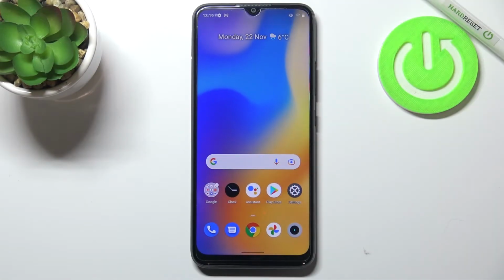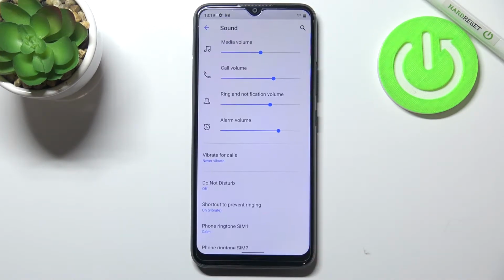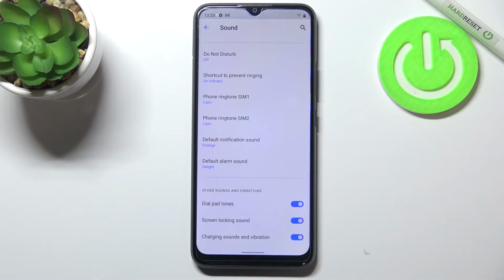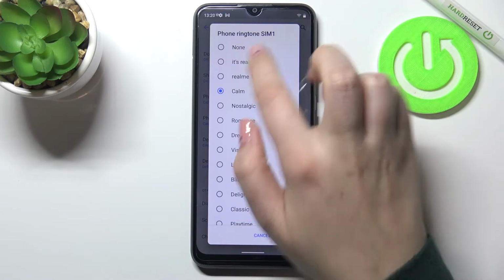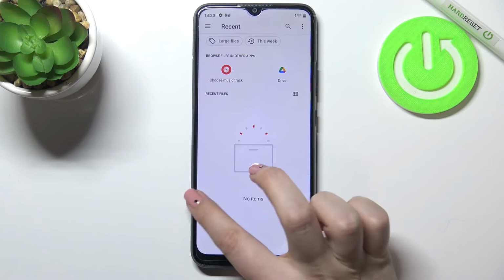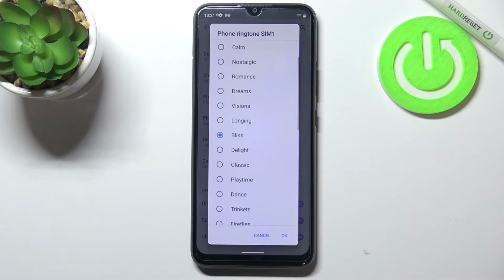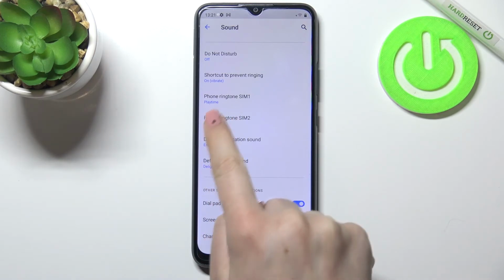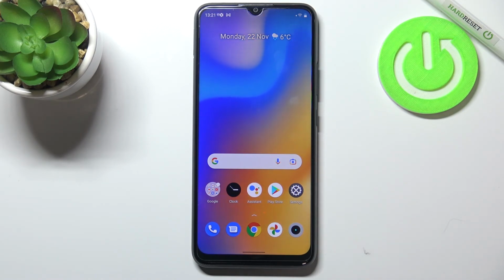How to Change Ringtone on REALME C21Y – Ringtone List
Learn more information about REALME C21Y:
Hi there! In today’s video we’re going to show you one of the most basic and essential features on your REALME C21Y. We’re going to show you how you can change the ringtone on your REALME C21Y. If you don’t like your current ringtone and find it kinda annoying, you can always change it to one of the preinstalled system ringtones or even set your own ringtone! So if you wish to know how to change phone ringtone, you should just watch this short video to the end, follow the instructions described by our specialist, and try to perform this operation yourself on your REALME C21Y.

How to change the ringtone in REALME C21Y? How to find the Ringtone list for REALME C21Y? How to add ringtone in REALME C21Y? How to set up a ringtone in REALME C21Y? How to change notification sounds in REALME C21Y? How to enter ringtones settings in REALME C21Y? How to select a ringtone in REALME C21Y? How to Open a Ringtone list in REALME C21Y? How to set a new ringtone on REALME C21Y? How to open Sound Settings in  REALME C21Y? How to Enter Sounds Settings in REALME C21Y?